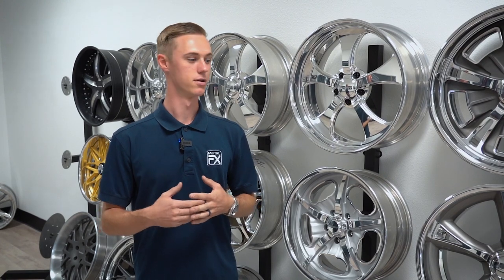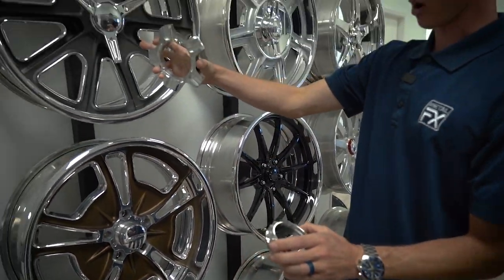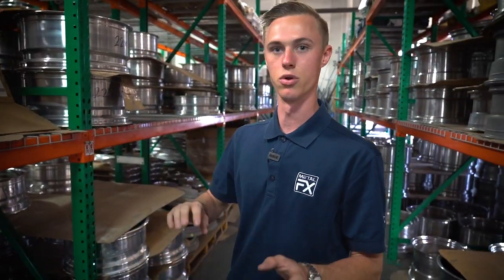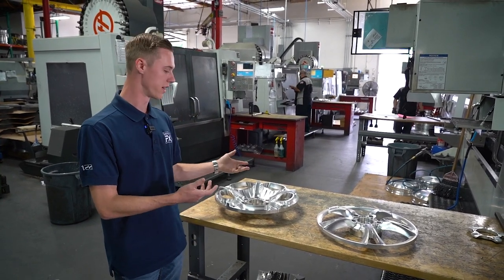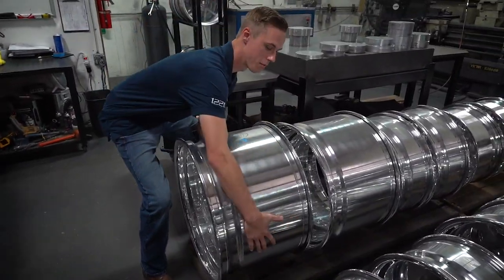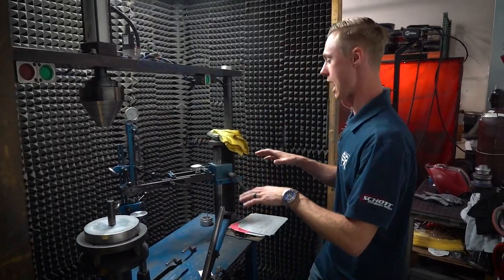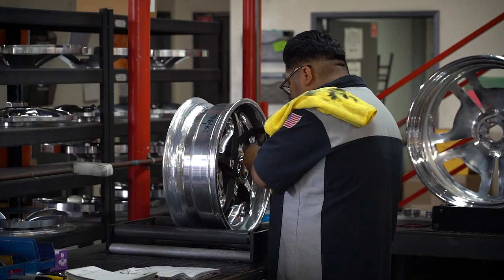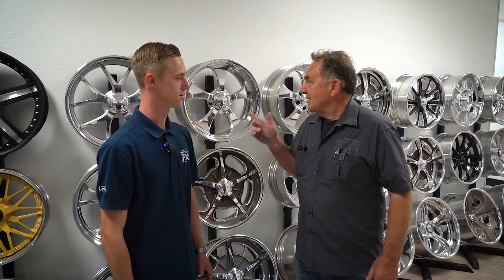How American Billet Wheels are Made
Schott Wheels located in Southern California design and manufacture Forged Billet custom wheels in house for Hot Rods and Muscle Cars, to late model performance Sport Luxury.

Brandon Schott, took us inside for an exclusive look at the manufacturing process on how these custom billet wheels are made.